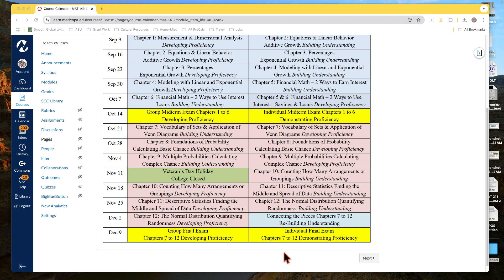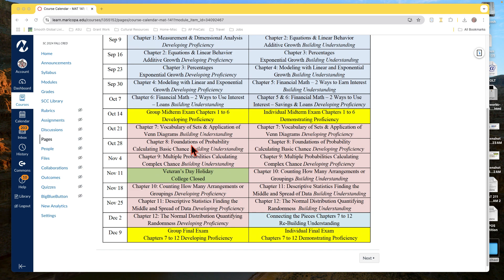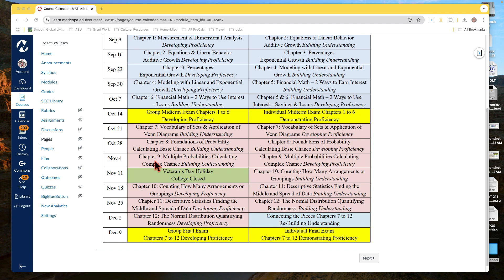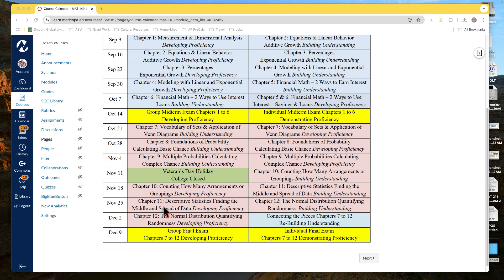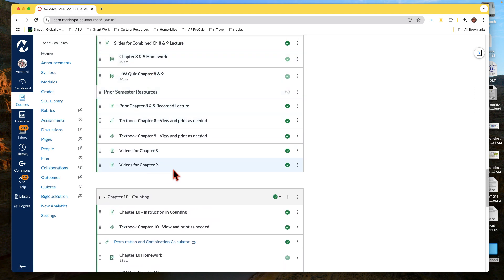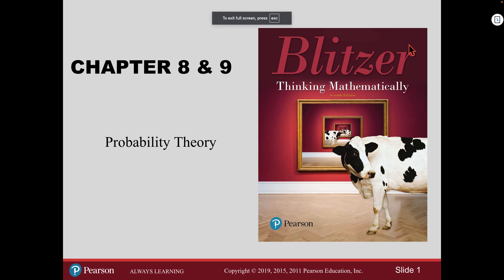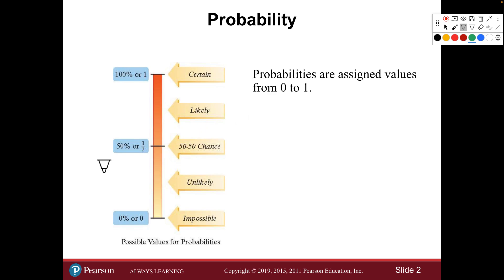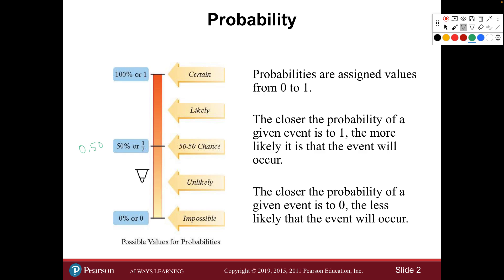MAT141 Chapter 8&9 10/28/24